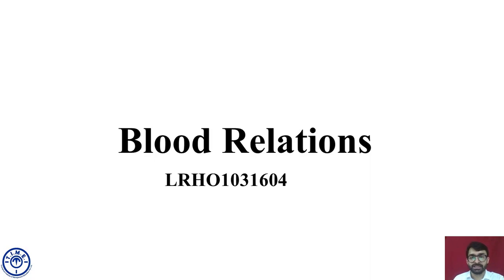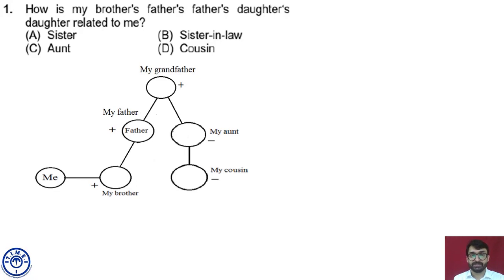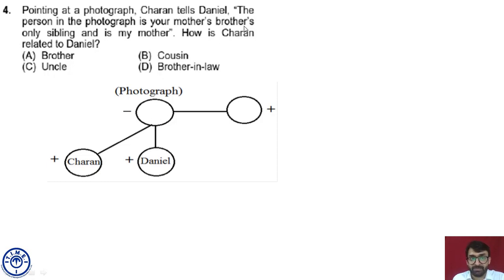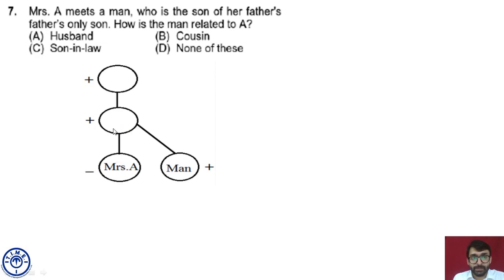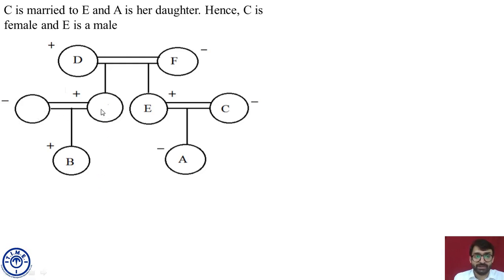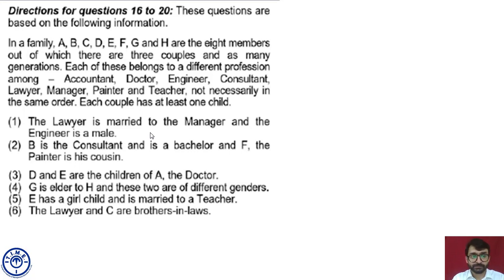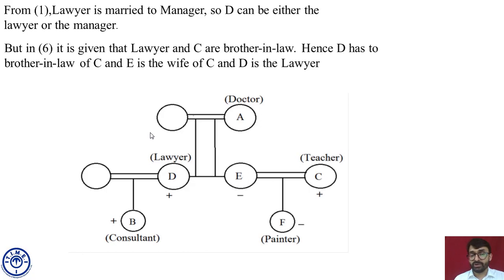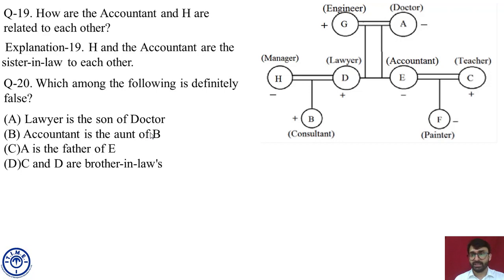Blood Relations For Du Jat/IPM Indore/CLAT/BBA/BCA/IPU CET & other exams|Your Entrance Guide